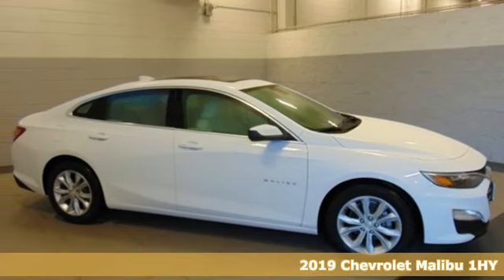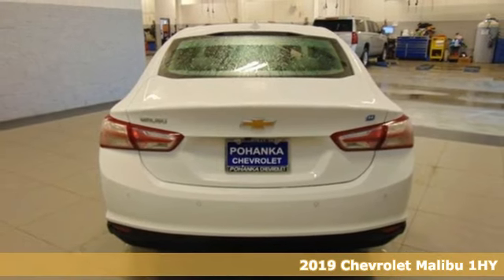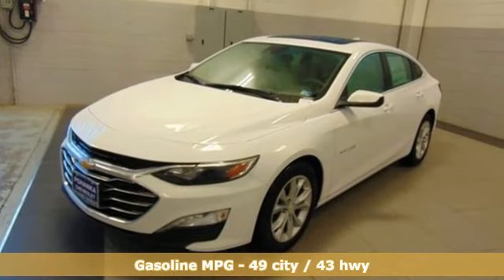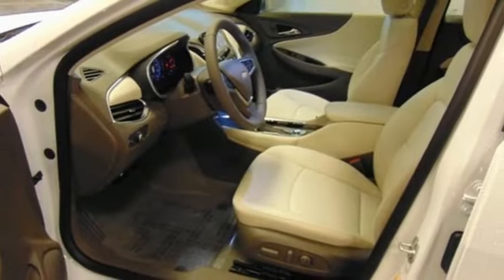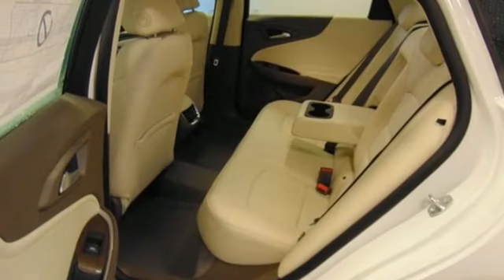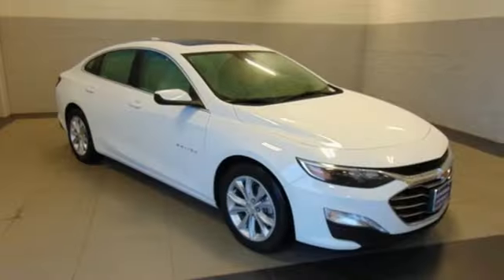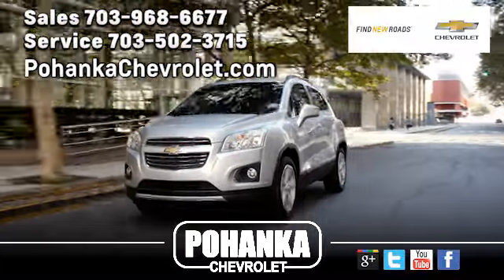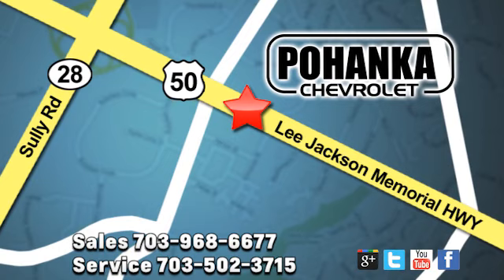New 2019 Chevrolet Malibu Manassas VA Chantilly, MD CKF176715 - SOLD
Year: 2019
Make: Chevrolet
Model: Malibu
Trim: Hybrid
Engine: 1.8L 4-Cylinder DOHC
Transmission: Automatic
Color: White
Interior: Wheat
Stock #: CKF176715
VIN: 1G1ZF5SU3KF176715
Summit White 2019 Chevrolet Malibu Hybrid FWD Automatic 1.8L 4-Cylinder DOHC Wheat Leather.brbr49/43 City/Highway MPG Price includes: $1,500 - General Motors Consumer Cash Program. Exp. 04/01/2019, $750 - GM Down Payment Assistance Program. Exp. 04/01/2019

Address:
13915 Lee Jackson Hwy